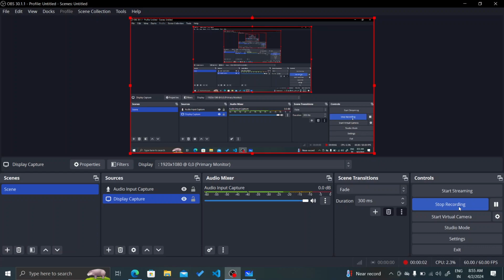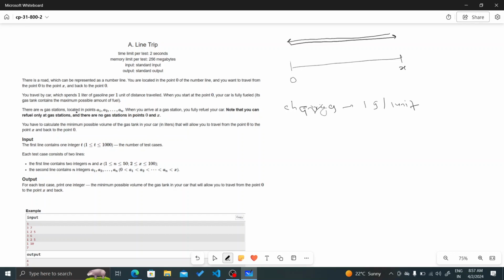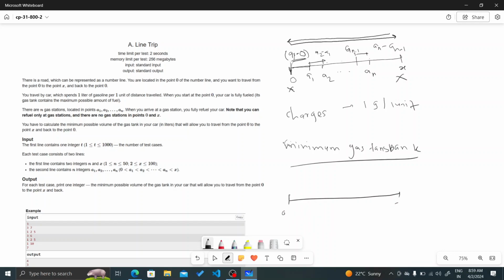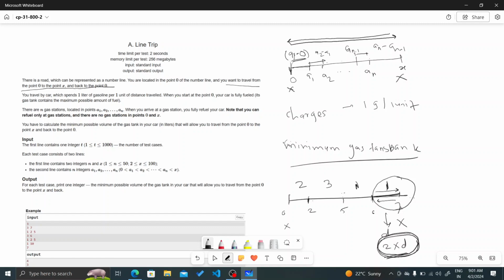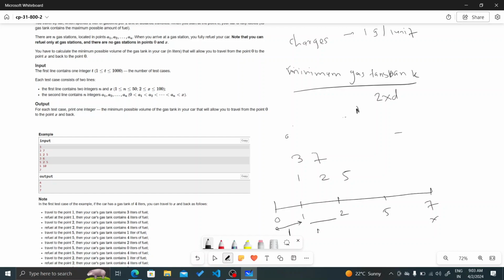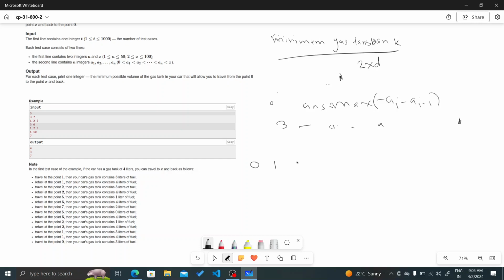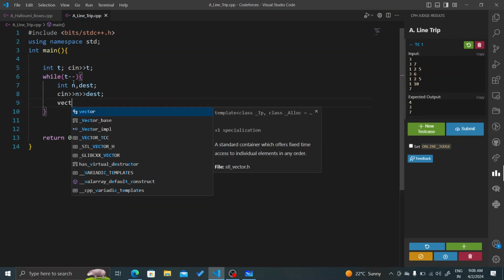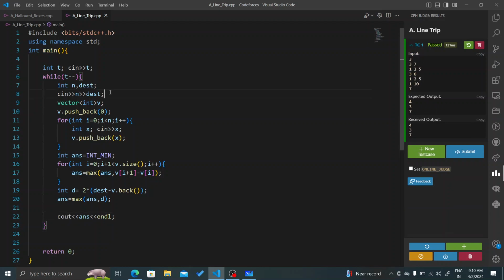A Line Trip Codeforces - 1901A